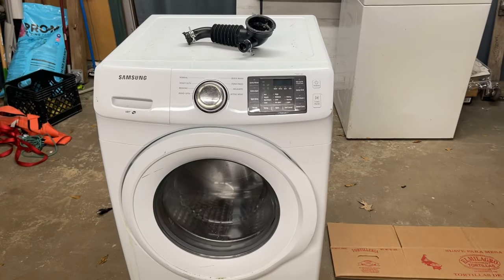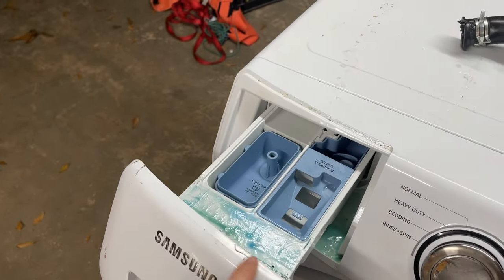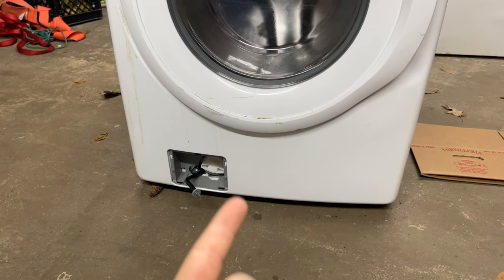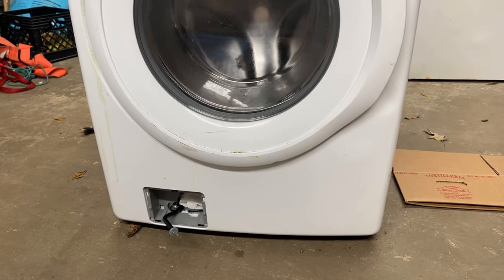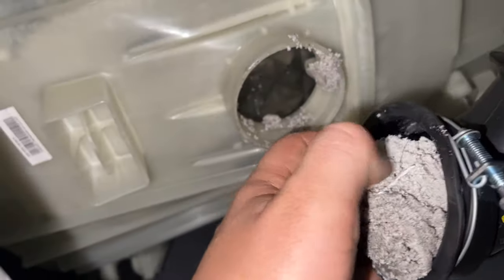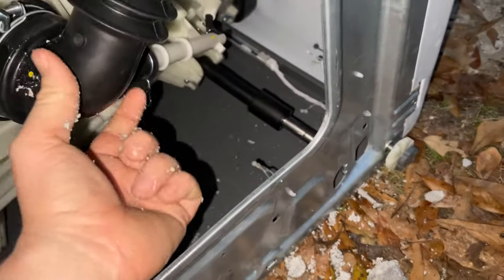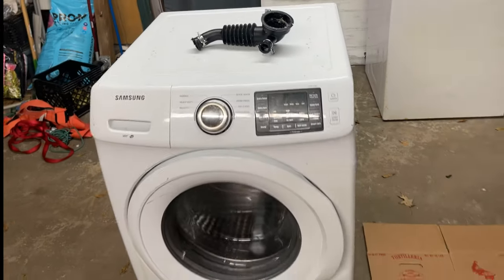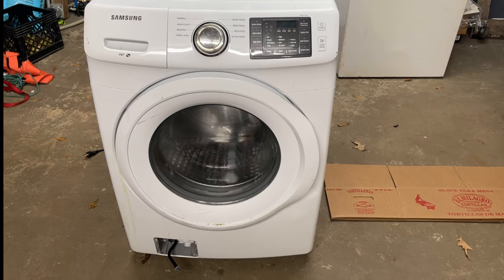Front Load Washer NOT DRAINING? Easy how to repair. It May not be the Filter. Samsung or LG Loader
How to fix Samsung front load washer if it is not draining. Sometimes they won’t even go into spin cycle. It’s not always the filter sometimes it’s just before the filter this part will fill up with sand coins or get stopped up with a piece of fabric. There’s many symptoms of this problem mainly the machine not draining but sometimes it will throw a error code like ND on the display.
I hope this easy step-by-step video will help you fix your front load washer. Sometimes this problem will occur not just with Sam son but with LJ kenmore world pool or many other front load washers front loaders have this problem quite often and who knows what will be stopped up inside of the machine.
Front load washer repair can be very expensive but if it’s not draining or spinning be sure to check this first how to unclog the drain pump is a really good thing to know for a homeowner that wants to save money on a repair man coming out and charge them a fortune.